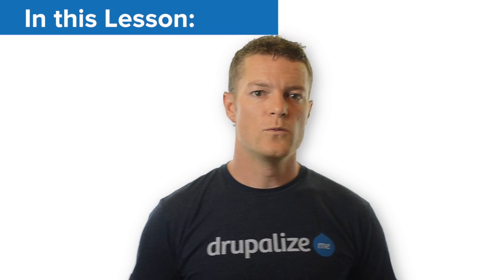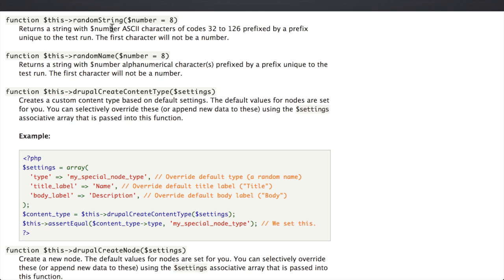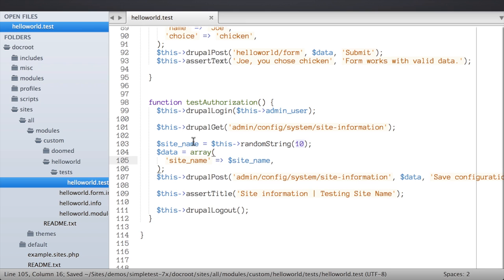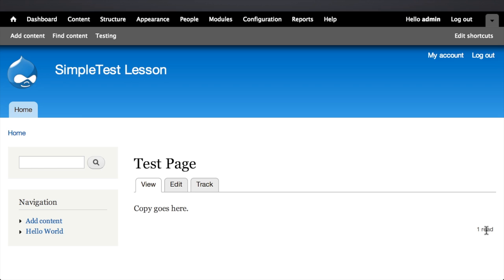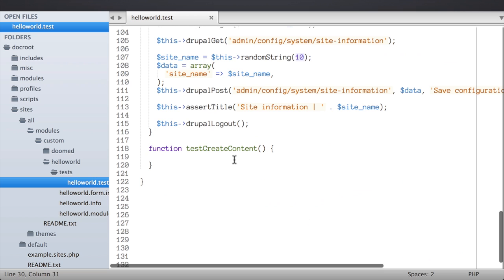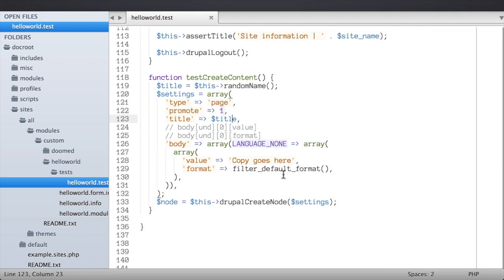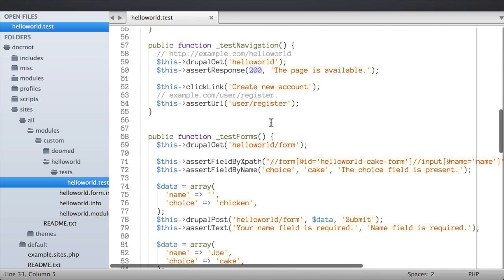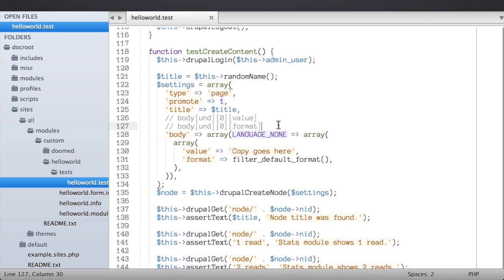Creating Dummy Content with SimpleTest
There's another set of really useful helper methods that we haven't looked at yet which are geared towards creating dummy content for testing. Including simple tasks like generating random strings, or random names of a specified length, and more complex things like creating nodes, or even new content types. In this lesson we'll take a lot at the various helper methods in DrupalWebTestCase that assist in the creation of dummy content by creating various pieces of random content and then testing functionality based on that content.

In order to demonstrate these tools lets look at writing some tests for the core statistics module which amongst other things tracks page views for content. In order to perform these tests we're going to need a piece of content that we can view, and then view again to ensure that the statistics are properly updating.